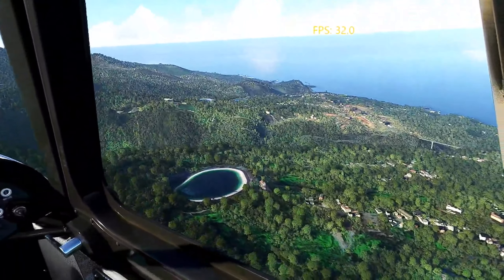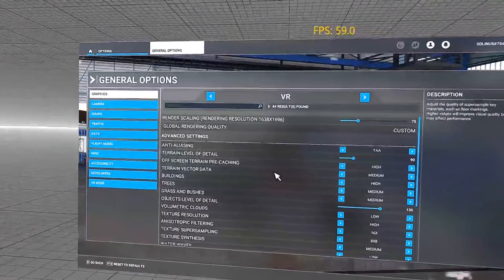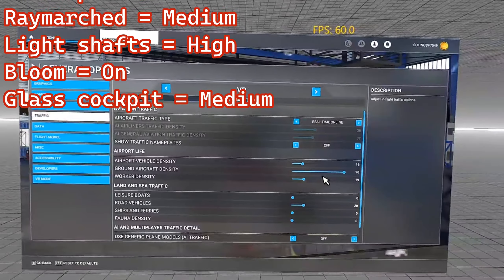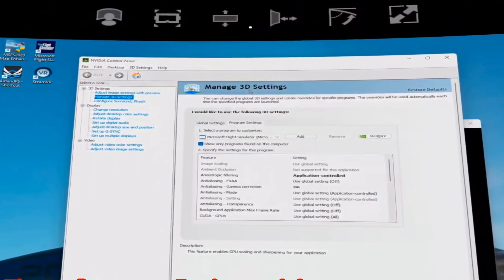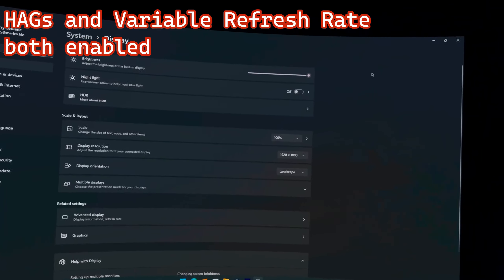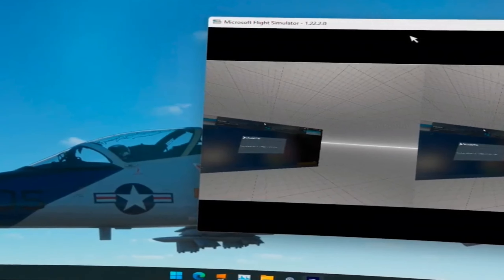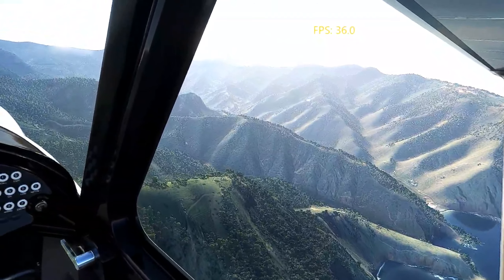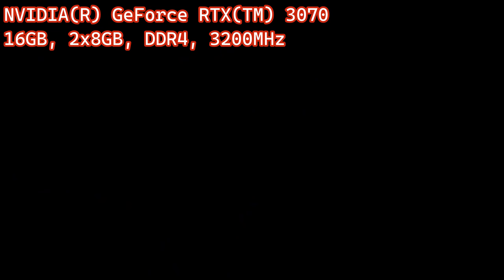Before Sim Update 10 ULTIMATE GRAPHICS & VR Settings Guide MSFS Quest 2 RTX 3070 SteamVR 30-40 fps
These are my latest settings using the listed software and I am consistently getting 30-40 fps in the areas that I fly. I hope these settings can help you.
If you try these and do not see the same frame rates, check out this one trick I use
01:30 Settings

New version of the NIS Scaler Tool. Now part of the OpenXR Toolkit Companion App. Accessible from within VR. FPS display available in VR.

(Updated soon)

Windows 11
NVIDIA(R) GeForce RTX(TM) 3070 8GB GDDR6
16GB, 2x8GB, DDR4, 3200MHz

15.6" QHD (2560 x 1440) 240Hz 2ms with ComfortView Plus, NVIDIA G-SYNC and Advanced Optimus
1TB M.2 PCIe NVMe SSD